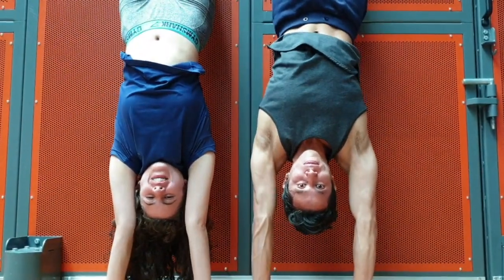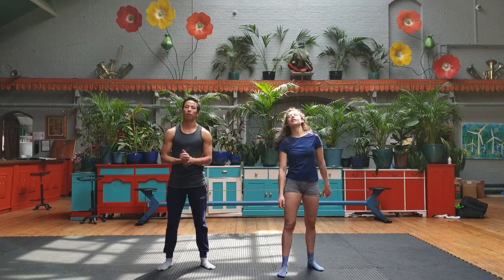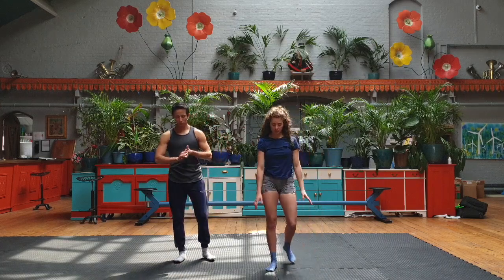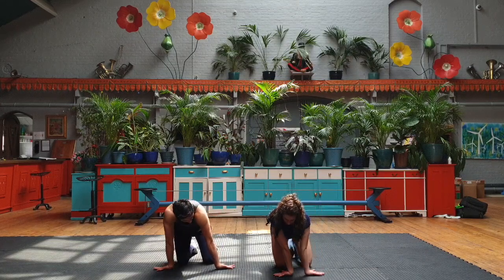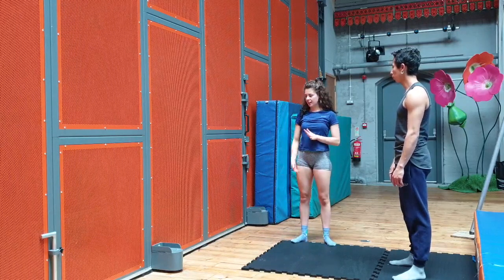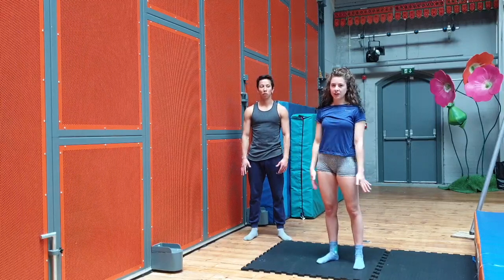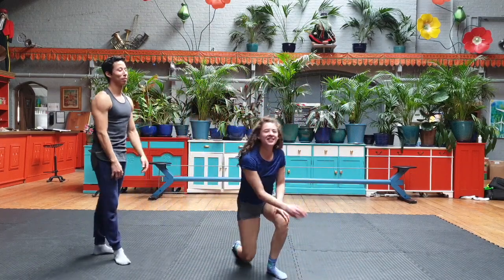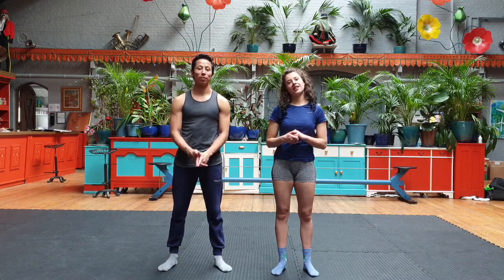DrillazOnline Lesson 9: Kick to Handstand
Kick the dust and stand tall with DrillazOnline lesson 9 - Kick to Handstand!

Share your progress with us on DrillazOnline or @drillazcircusschool on Instagram

BBC Children in Need